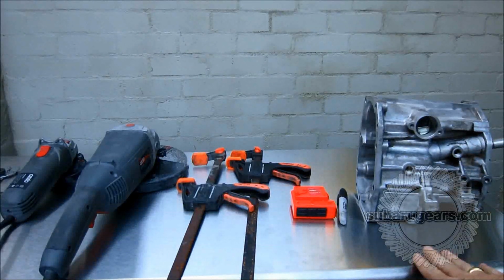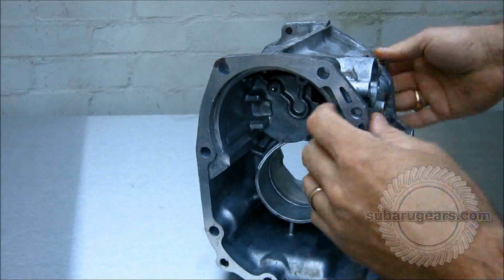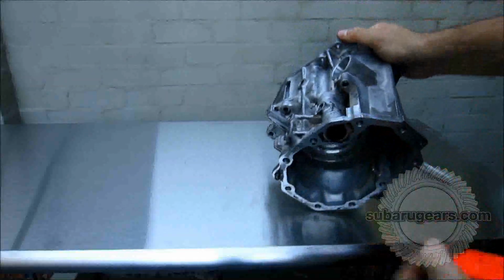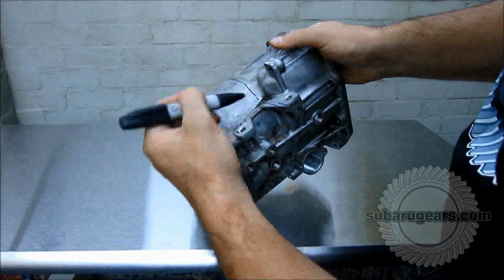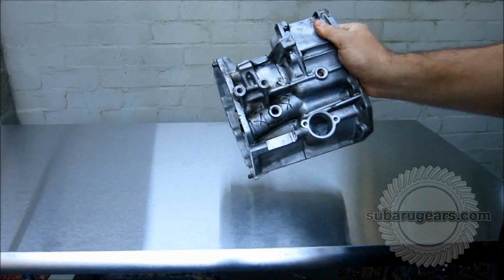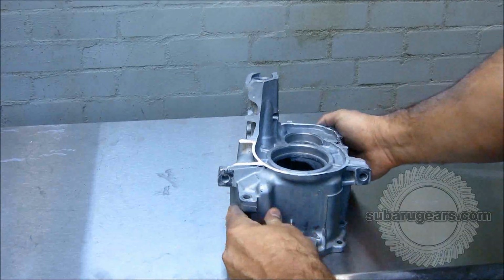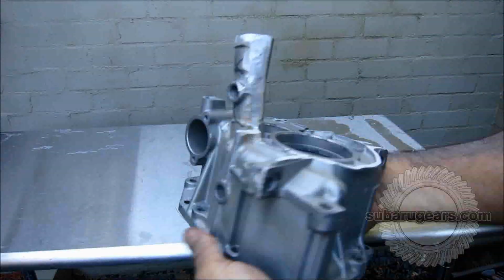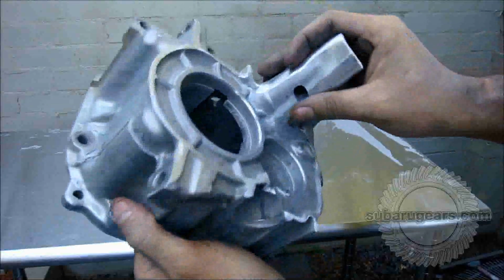How to cut down the centre differential housing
For those that wish to DIY housings.